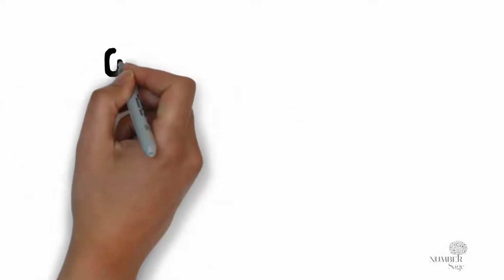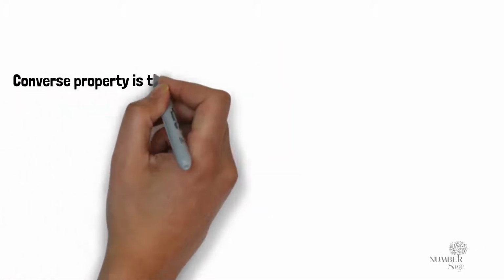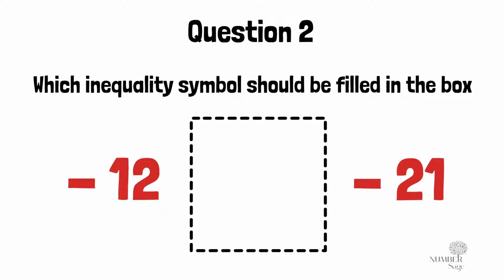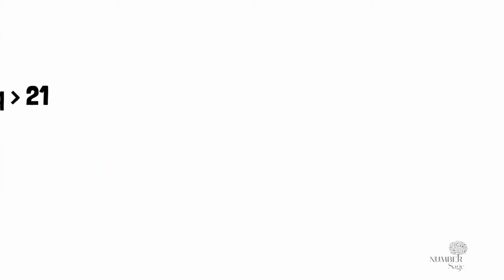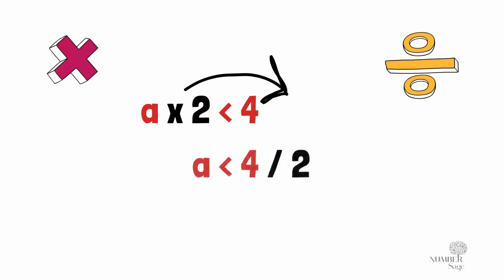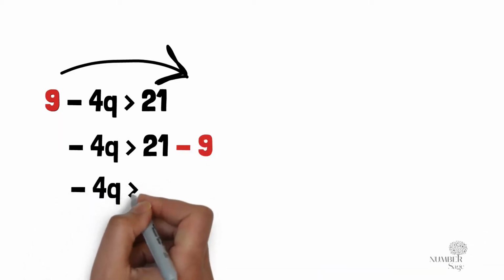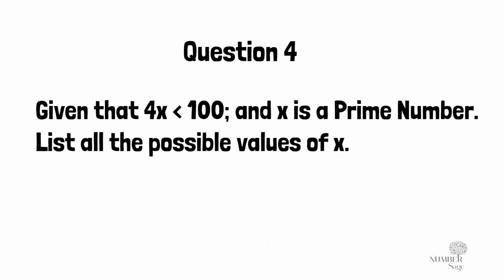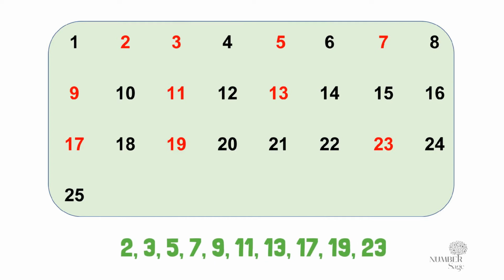Questions and Answers, Linear Inequalities (Ketaksamaan Linear), Form 1 Mathematics (Part 1)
In this video:

1. Form 1 (Tingkatan 1), Chapter 7, Linear Inequalities (Ketaksamaan Linear) sample questions and answers.

Number Sage is an on-demand learning platform that aims to explain mathematics in easy language! We make fun and interactive videos for Malaysian school students to understand and develop an interest in Maths.

Key Highlights:
- Simplified maths videos for all levels (standard 1 until form 5)
- Interactive videos with easy to understand real-life examples
- Example questions with detailed working and methods to solve the questions

Mathematics, maths, matematik, school student, practise exam, tingkatan 1, form 1, syllabus, teacher, students, interactive, practise, Linear Inequalities, Ketaksamaan Linear,  Sample Questions with Answers